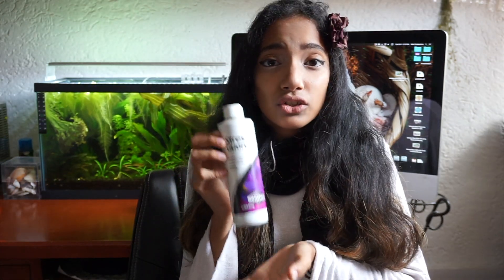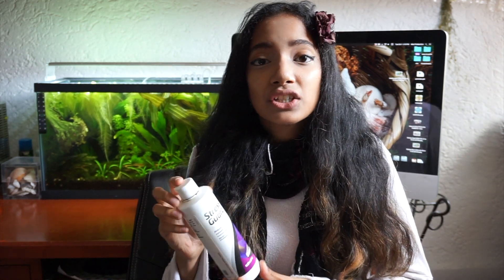Why You Shouldn't Breed Betta Splendens [Part 2]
*IMPORTANT* It has come to my attention that spades are a variety bred from long tailed bettas. But this just furthers my point on why we shouldn’t breed betta splendens. I apologize for not looking more into recessive traits.
To our knowledge, there are no tested studies on the health of long finned bettas; only on how to achieve them in different ways. This video is a gathering of several experiences, articles, and videos on the things to look out for when getting these bettas, as well as overall changes in lifestyle between the short finned and long finned over the years.

Betta safe than sorry.